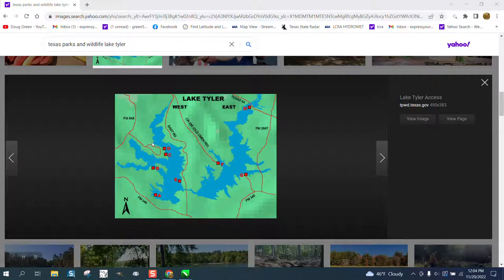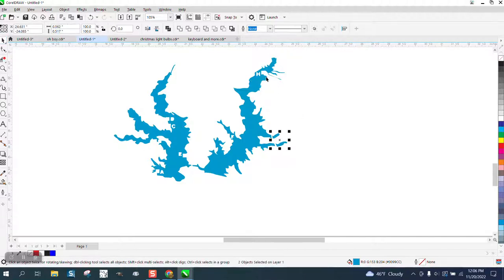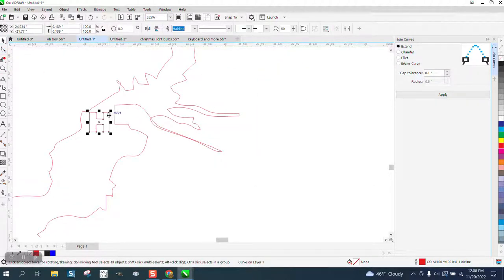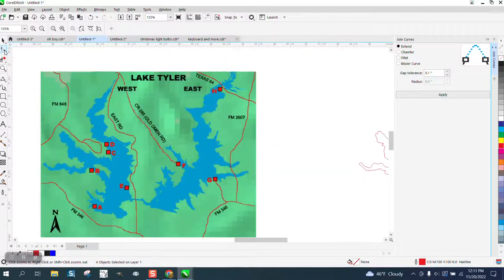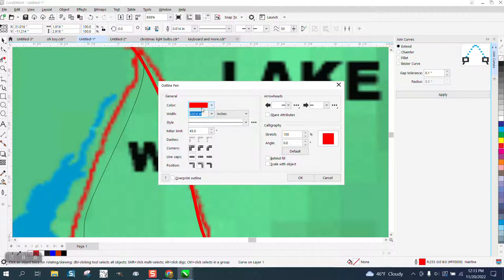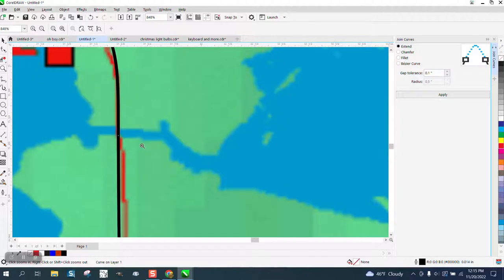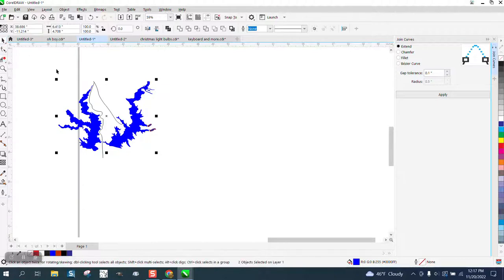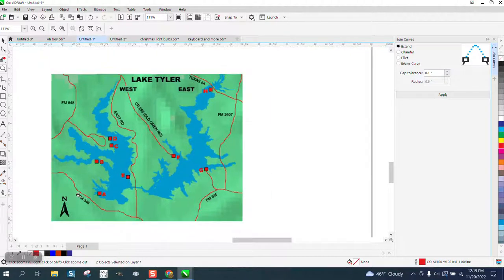Corel Draw Tips & Tricks Lake Map to cut out and Engrave